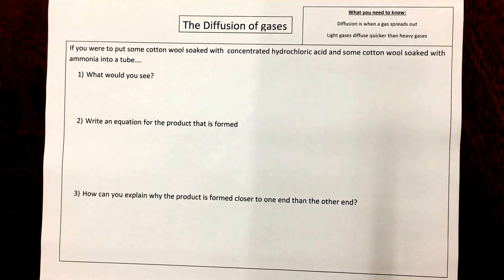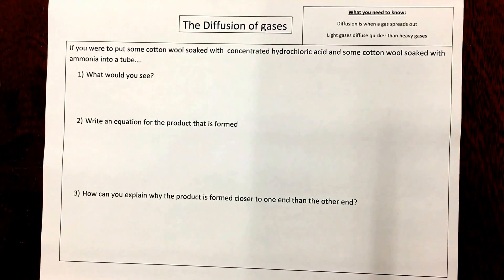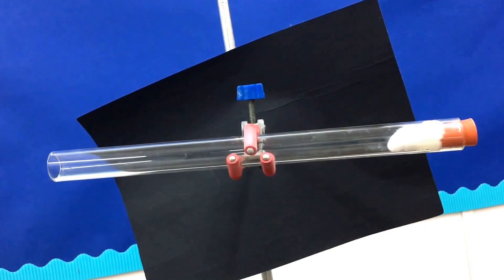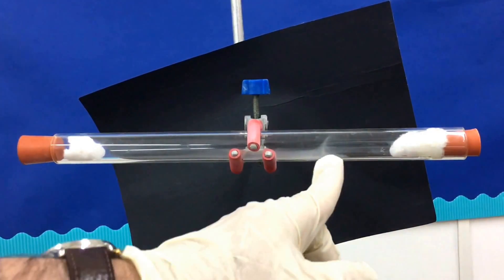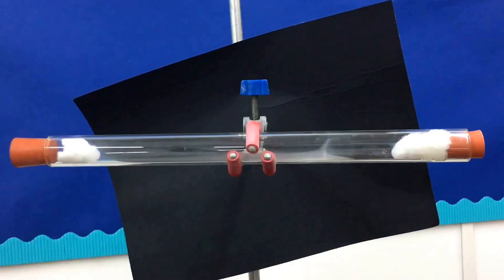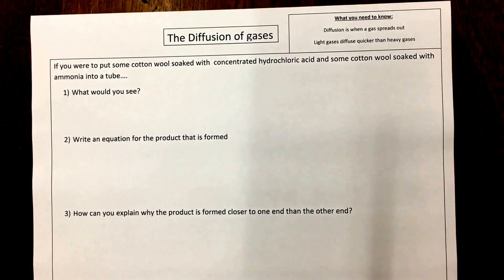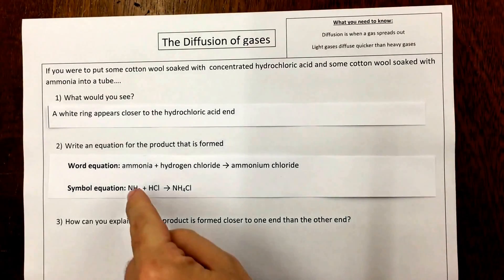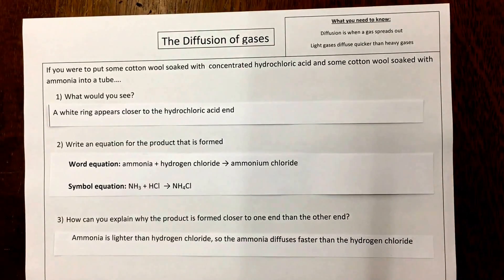The diffusion of gases; hydrochloric acid reacts with ammonia to make ammonium chloride